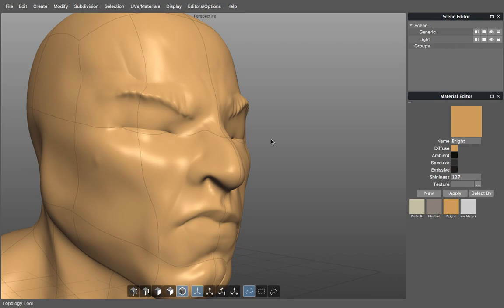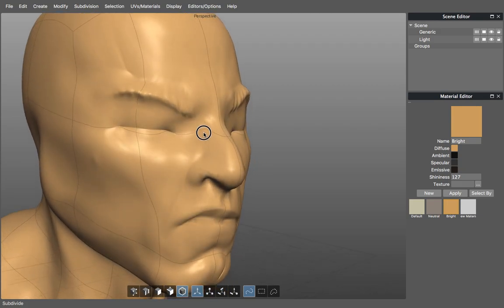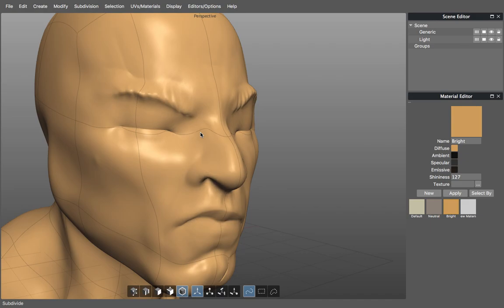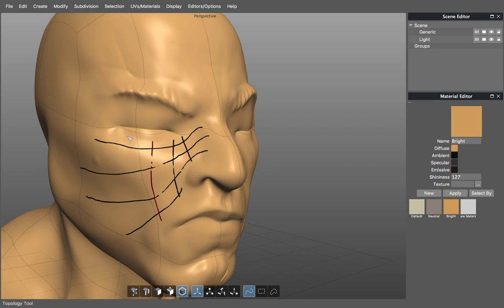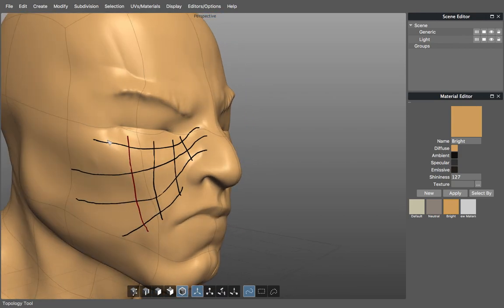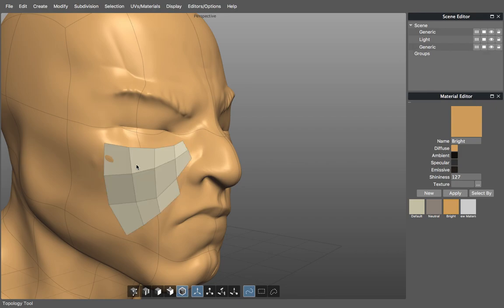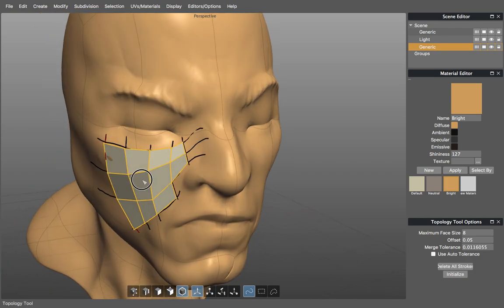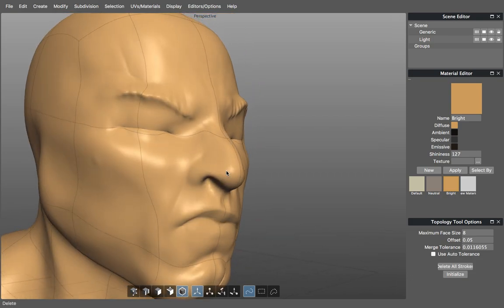Silo 3D Modeling Feature: Topology Tool